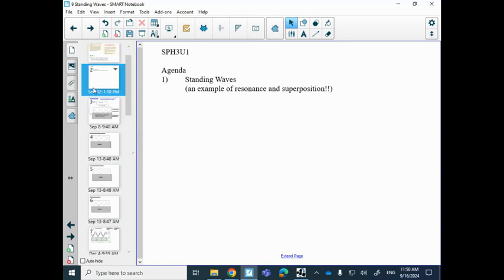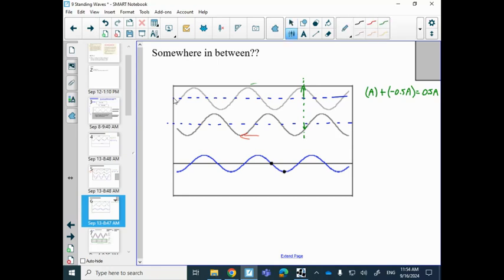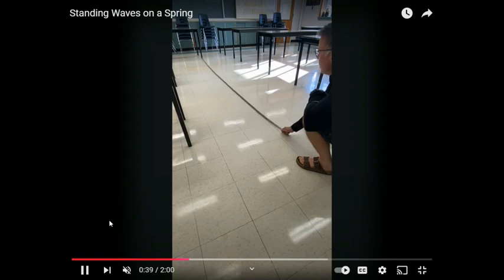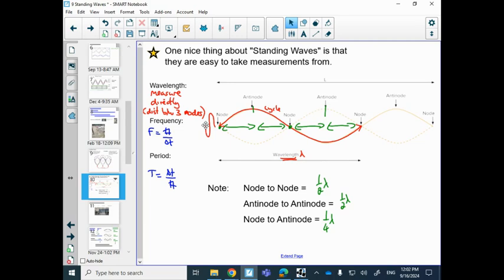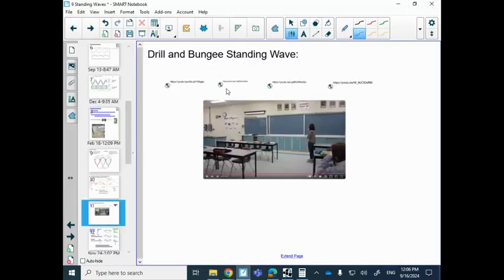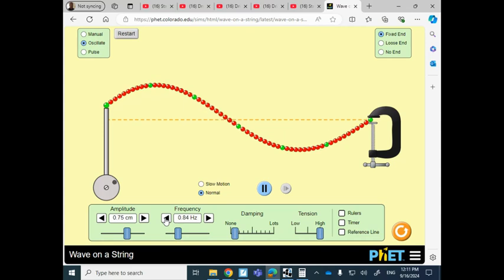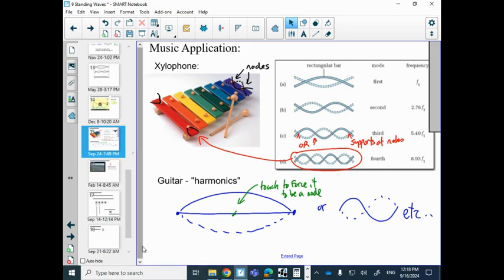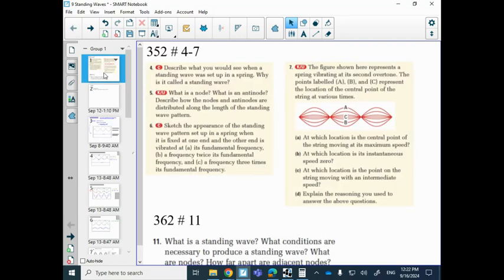9 Standing Waves